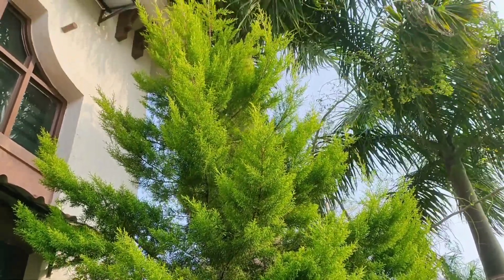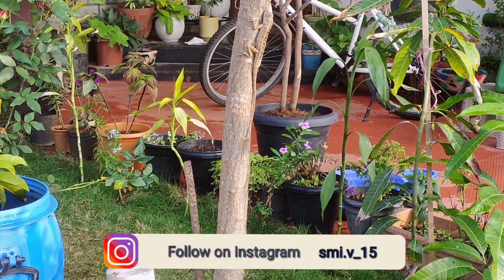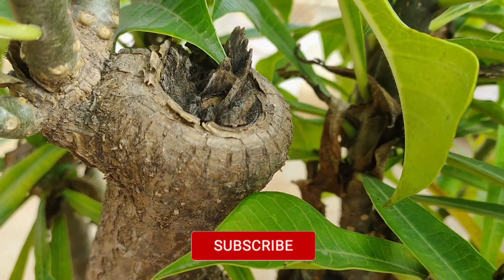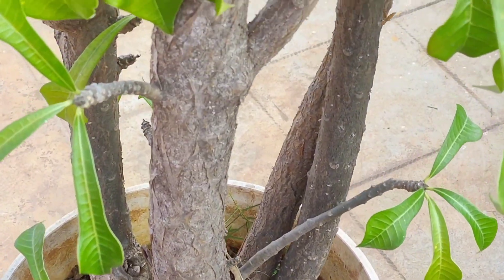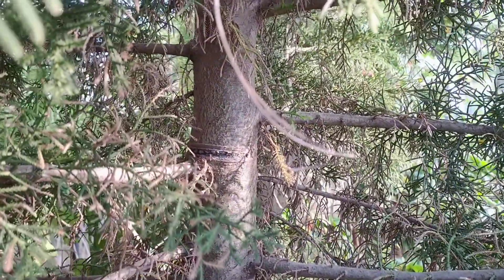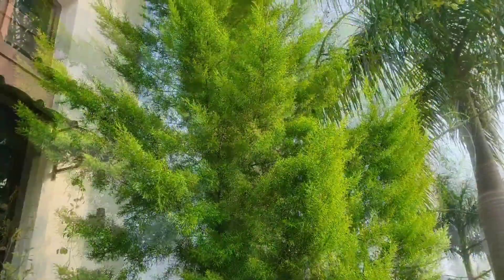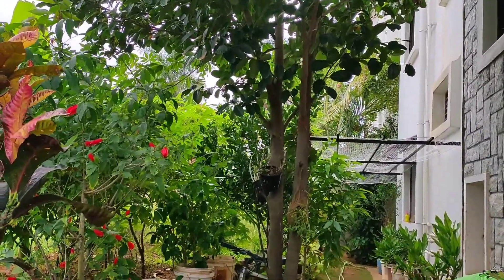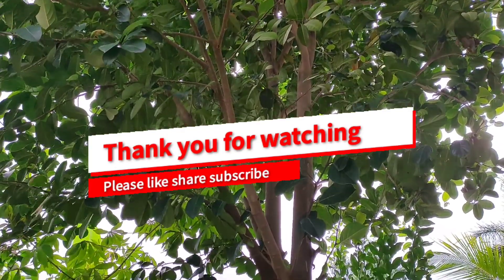The Mistake We Made When Staking Our Tree | Our Experience and the Damage Caused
Newly planted trees need support to establish strong roots and grow tall. However, if staking isn't done properly, it can harm the tree and delay its growth. In this video, we share the mistake we made when staking our tree and the damage it caused. Learn from our experience so you can avoid making the same mistake and ensure your tree thrives. Watch the video for helpful tips and the right way to stake your tree!

Watch our videos to learn more about organic methods of gardening and how to grow  different pesticide free fruits, vegetables and several beneficial plants for your garden.